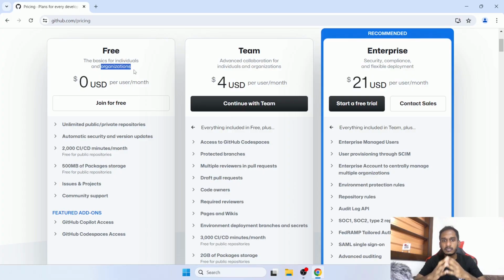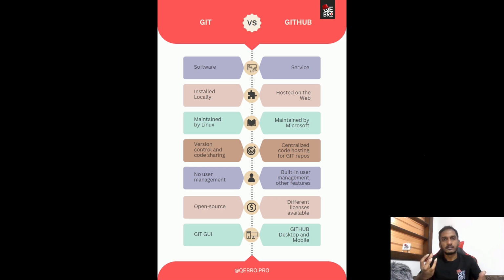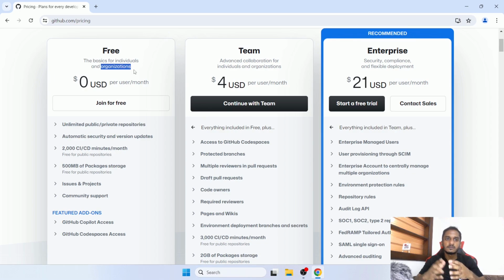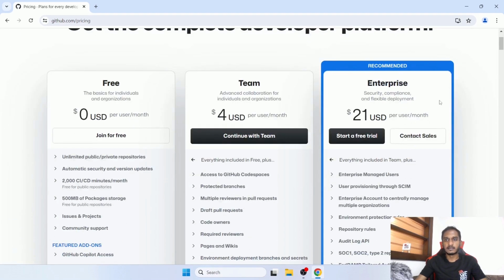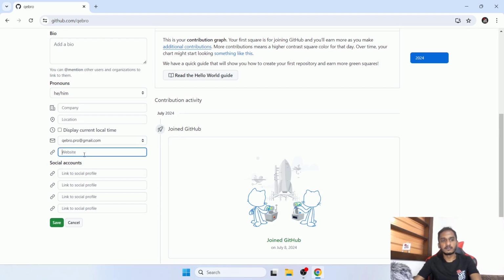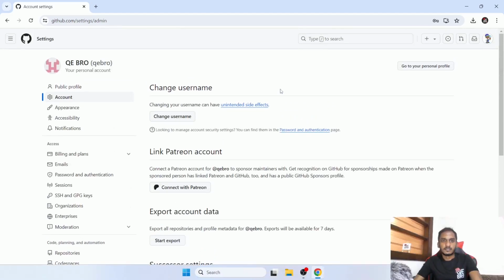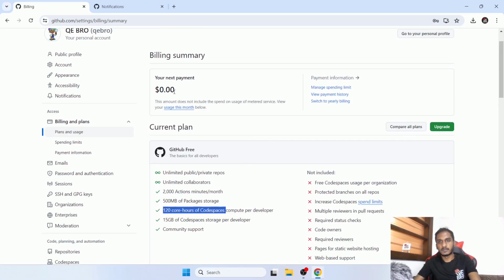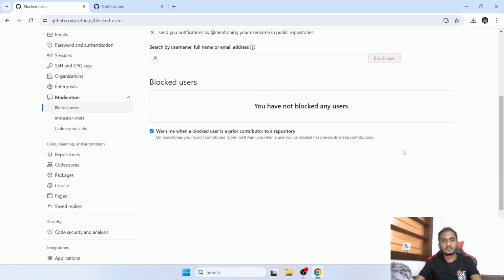Harnessing Git and GitHub | Leveraging Their Unique Strengths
👨🏻‍💻 After getting the hands-on experience on GIT, you might have faced some difficulties with some of the limitations on GIT. What if we have another platform to provide those features and capabilities to you? Yes, there are different such platforms. From today we will look into GITHUB, one such platform that will allow you to host your remote repositories and allow you to use some other additional features as well. From this video, you can see how you can setup your GITHUB account and how to set your profile.

🕵 In this video, you'll get to know:

- 00:17 Introduction
- 01:31 GIT vs GITHUB
- 09:23 GITHUB Introduction
- 10:32 GITHUB Account Types
- 17:30 GITHUB Personal Account Creation
- 18:55 GITHUB Navigation
- 26:30 My Octocat
- 27:56 GITHUB Navigation

- Anyone who struggles with version management

📚 Resources

Happy Testing! 🚀